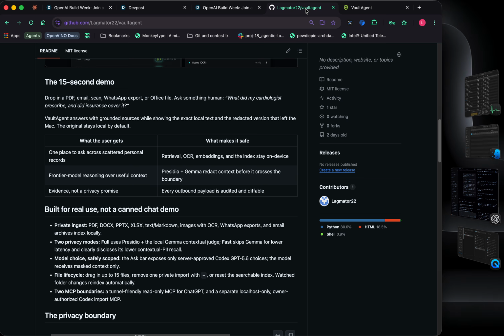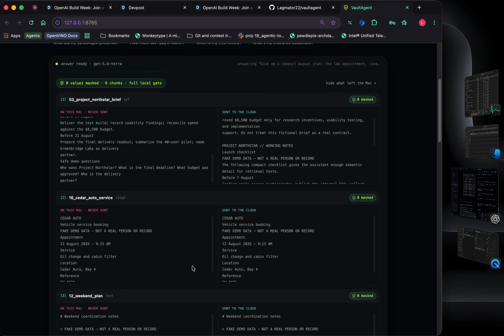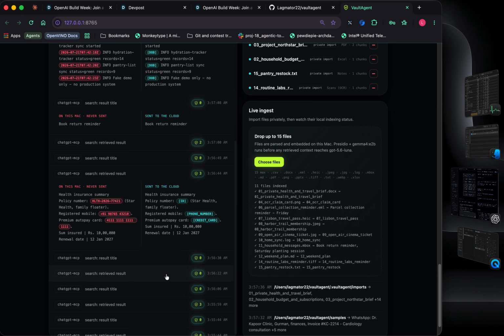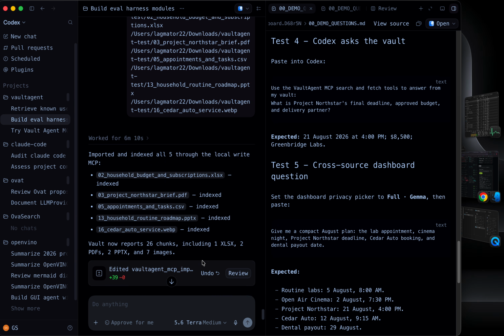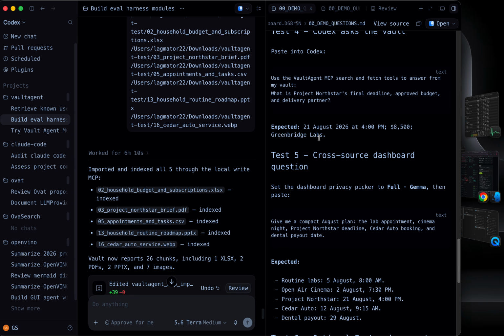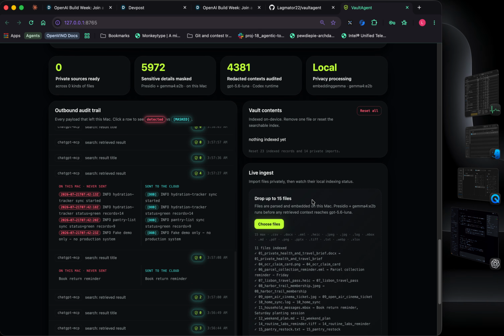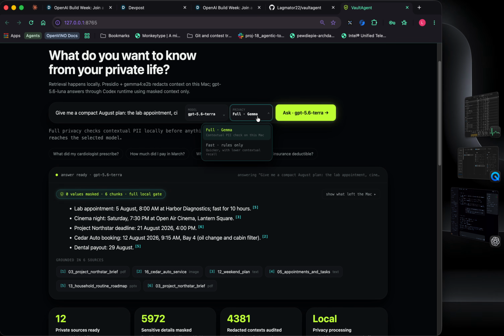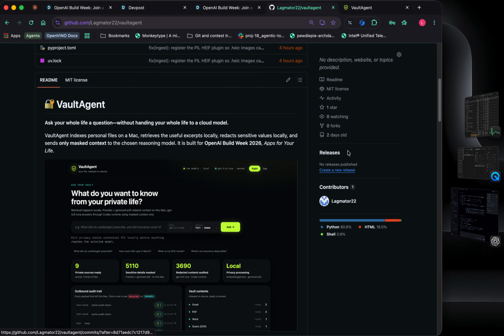VaultAgent: Privacy + Power going hand in hand [OpenAI Build Week]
VaultAgent is a privacy-first personal vault: import your files locally, ask questions across them, and let GPT-5.6 reason over only PII-redacted context.

In this demo:
• Local ingestion for PDFs, Office files, spreadsheets, images, email, and notes
• On-device parsing, OCR, embeddings, and retrieval
• Presidio + local Gemma redaction before any context leaves the Mac
• A visible audit trail showing the original local text versus the masked cloud payload
• GPT-5.6 answering grounded, cited questions through Codex
• Local MCP tools that let Codex import approved files and search the vault without exposing raw private data

VaultAgent was built with Codex during OpenAI Build Week. Codex helped implement the redaction gate, MCP workflows, dashboard, evaluation harness, and test coverage.

Validation:
• 44/44 tests passing
• 525/525 redaction stress cases clean
• 0 canary leaks across 1,786 audited outbound fields